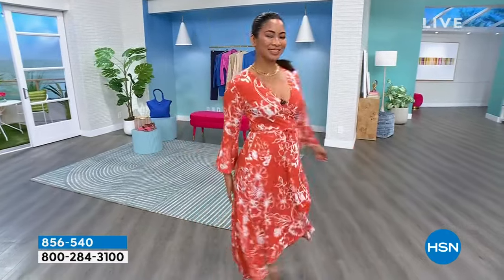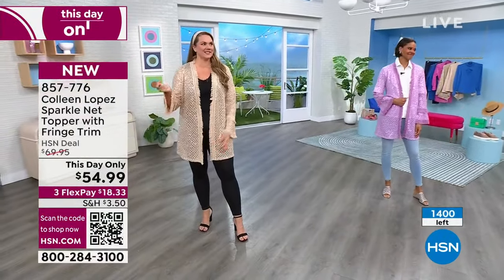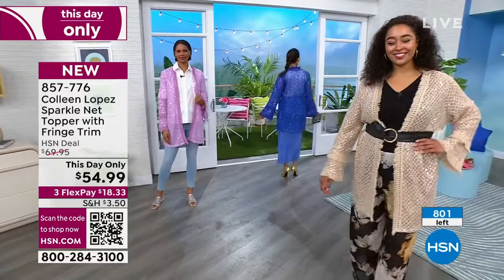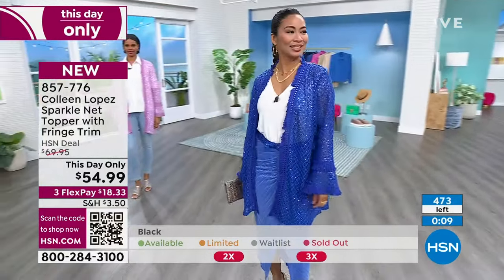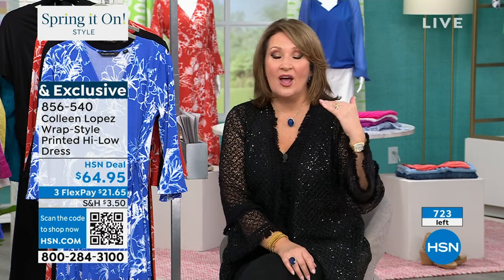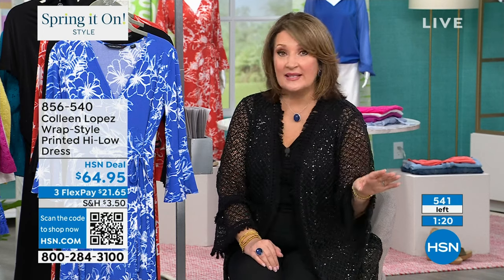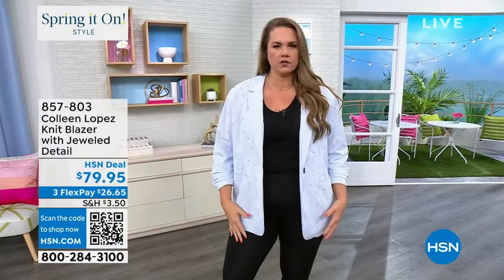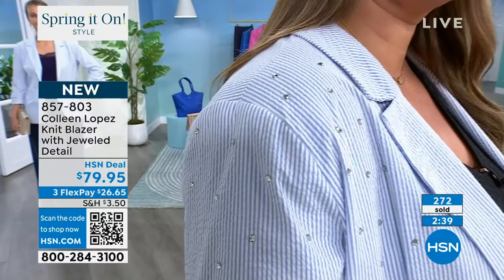HSN | Colleen Lopez Collection 03.08.2024 - 09 PM